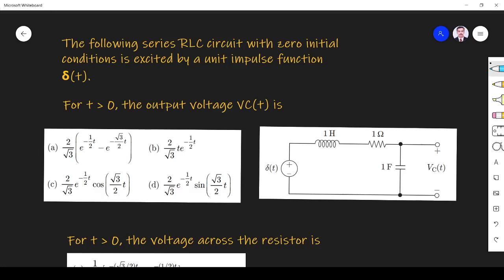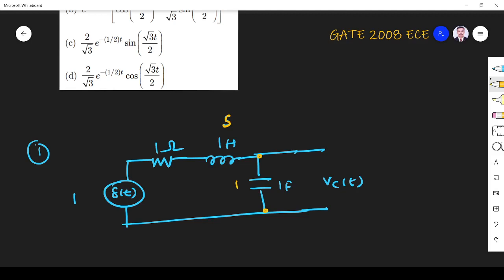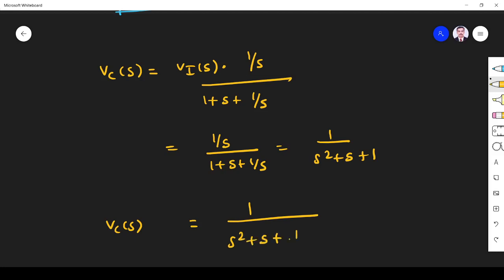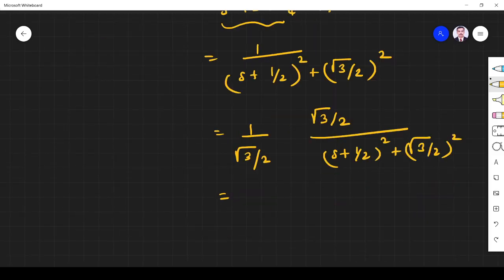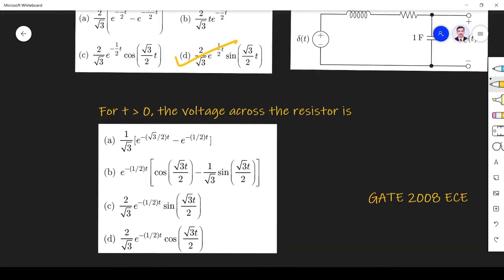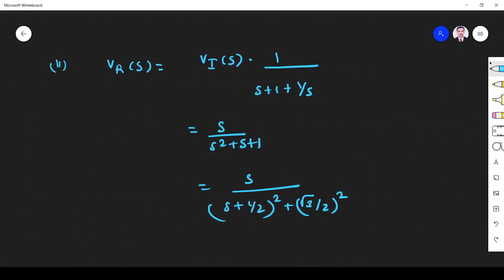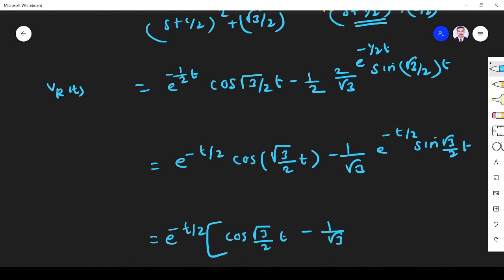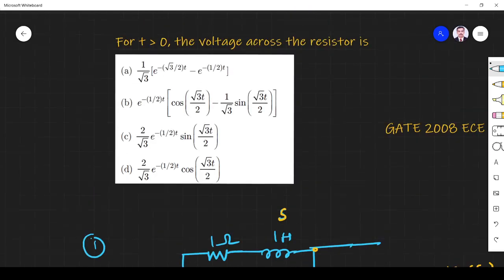Network Theory GATE 2008 EC Solution |#21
Transient analysis and steady state analysis related GATE Exam problem is solved in this video. Here GATE2008 EC question is solved